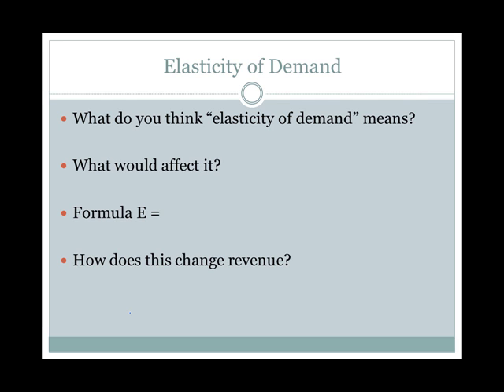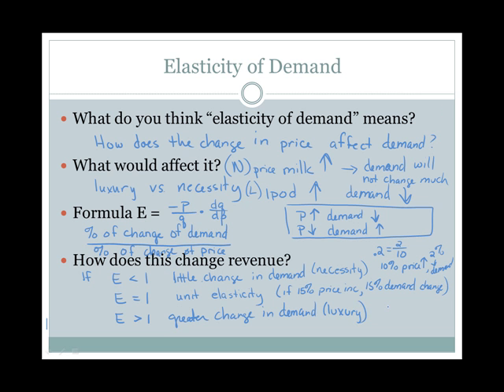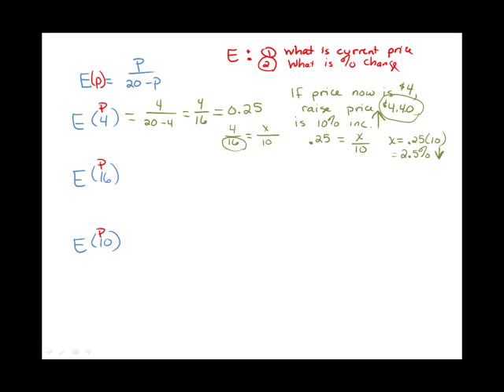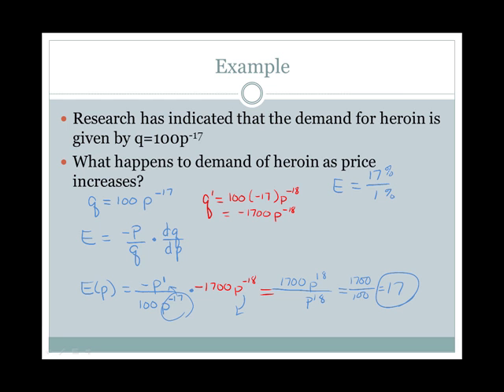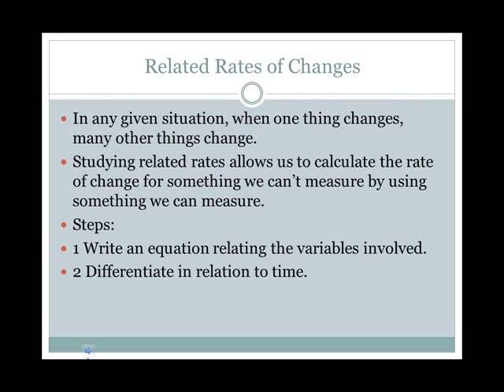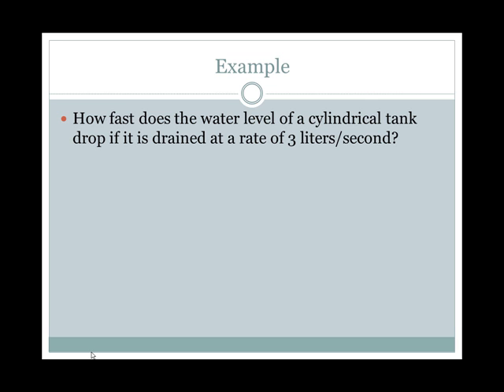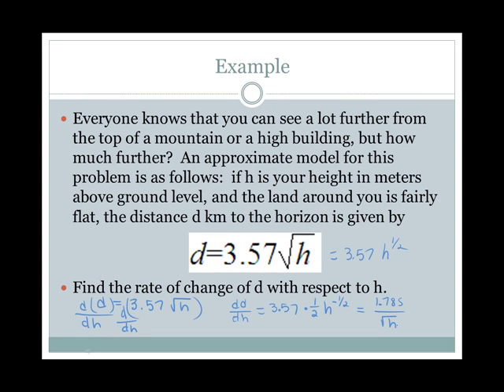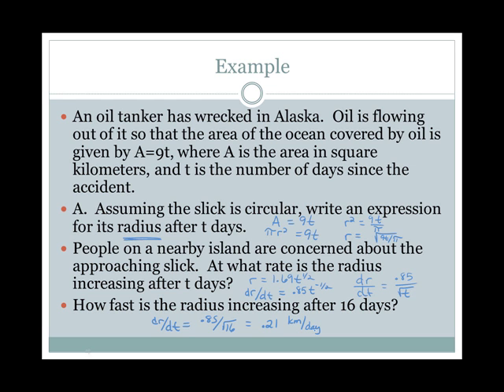A13 Elasticity and Related Rates